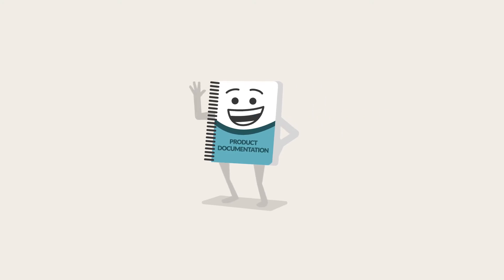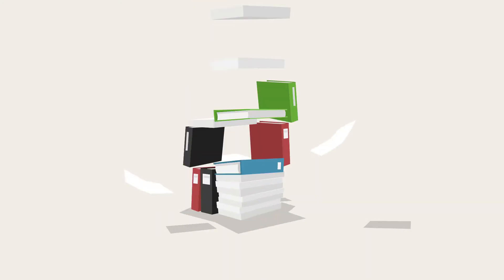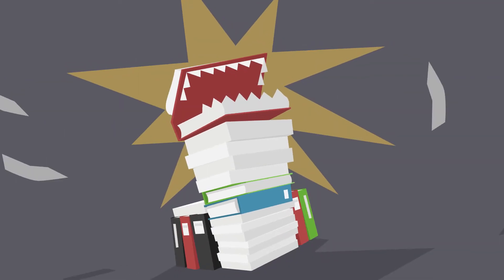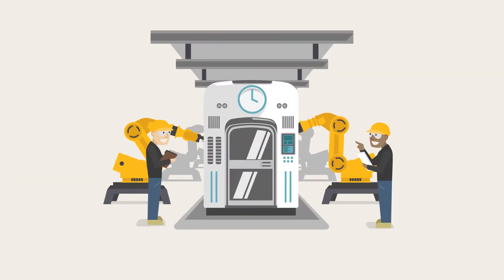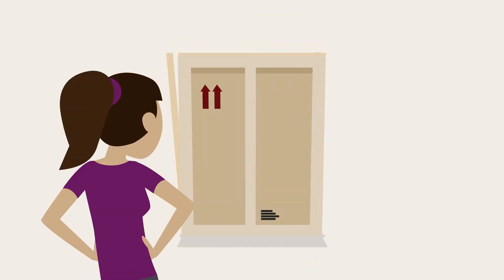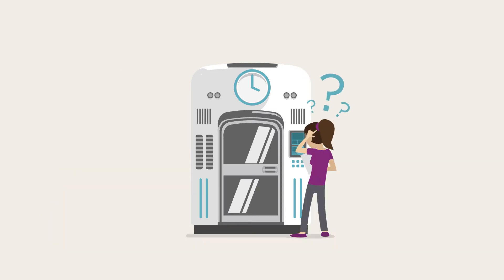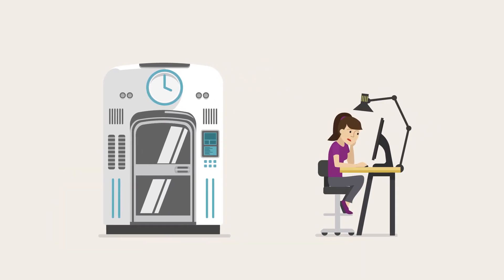Fluid Topics - Enter the Age of Limitless Technical Content Delivery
Break the bounds of static content, empower users and develop actionable insights with Fluid Topics dynamic publishing.

We want to enlighten and elevate the product experience by allowing end users to use products in the most effective way and by helping companies truly understand customer needs. We make technologies from semantic search to machine learning and predictive analytics accessible, turnkey and affordable for any company.

Fluid Topics was born out of frustration with the existing documentation access. There had to be a better way to gather and integrate sources of disparate information.
So we designed it.